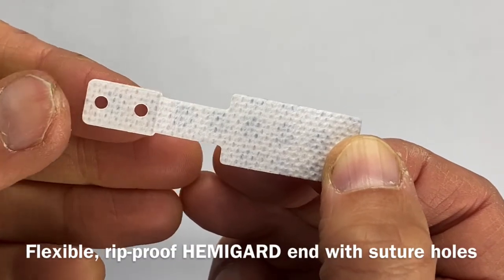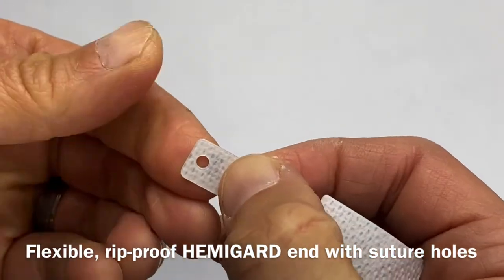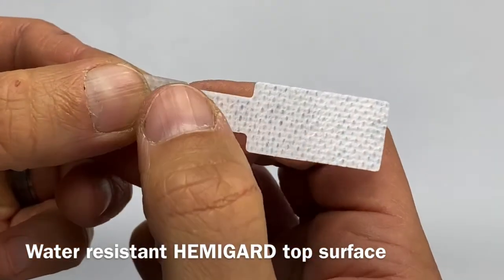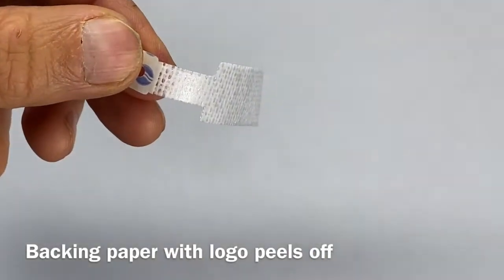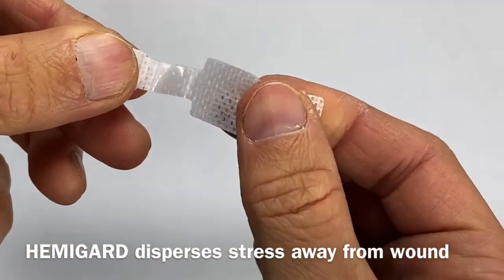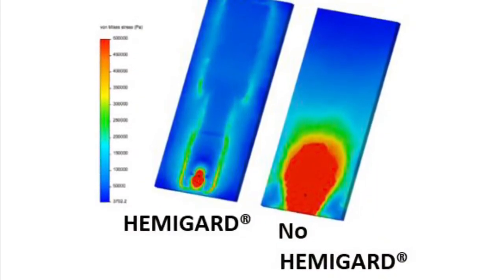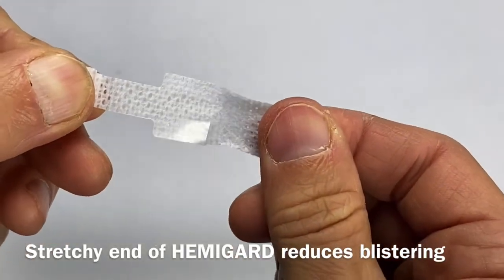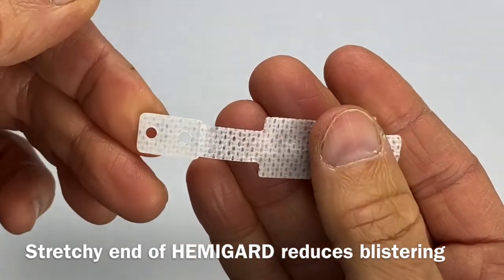HEMIGARD adhesive retention suture device explainer video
How does HEMIGARD ARS device help close wounds under tension and prevent skin ripping?